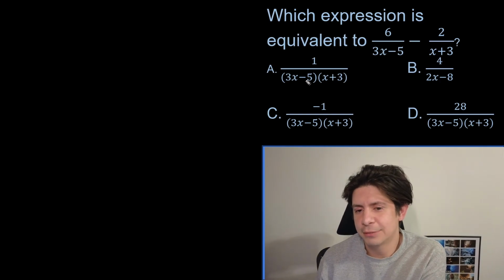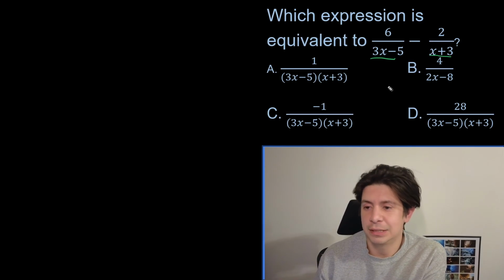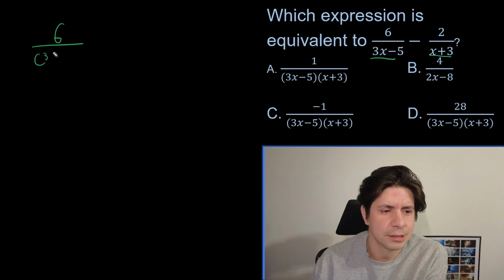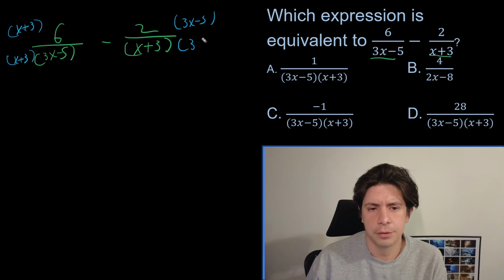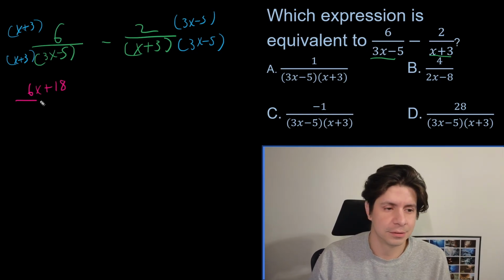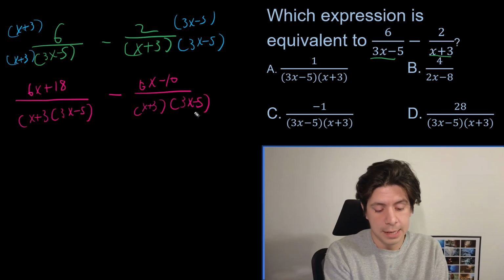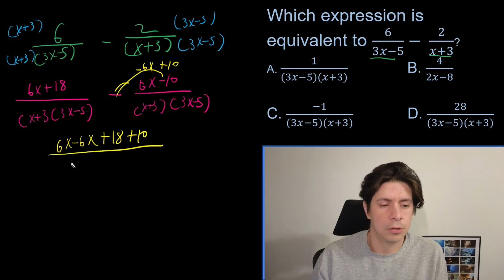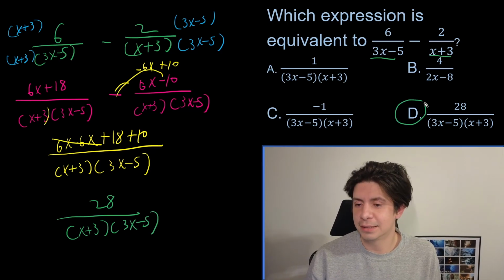Why This SAT Question Destroys Most Test Takers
This question is about rewriting fractions into one. The biggest mistake people make is work on the math without looking at answer choices. Try This  SAT Question out by reading answer choices first and see how this HARD SAT question is actually EASY.

If you can solve this, you can solve 433184f1 from the collegeboard question bank.